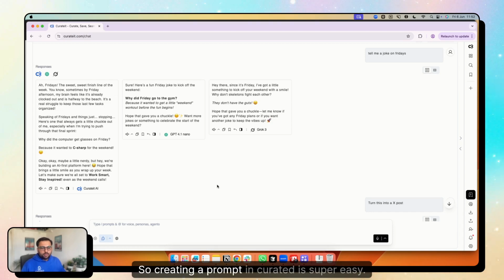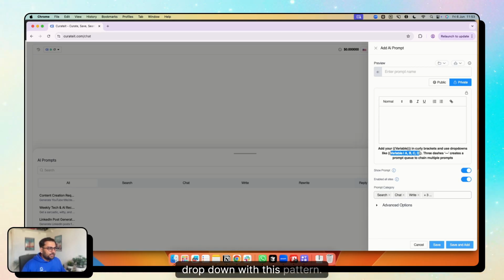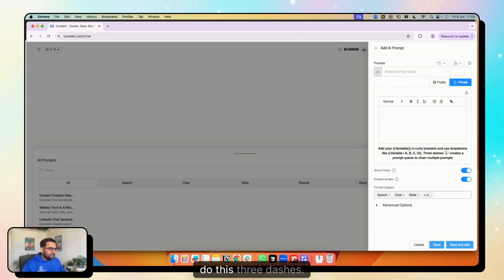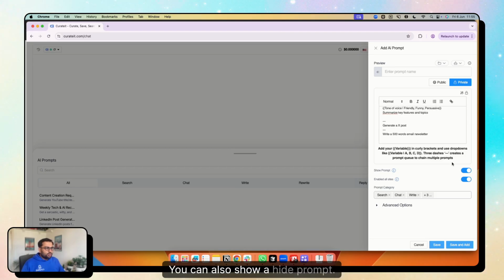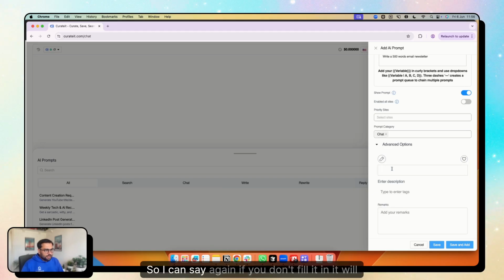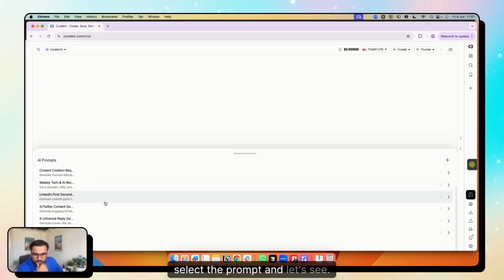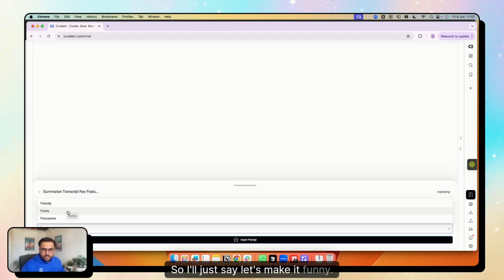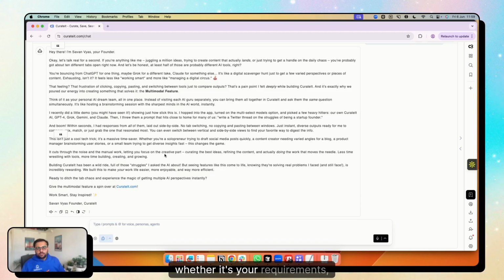Curateit Prompt Manager: Create Reusable AI Prompts & Chain Your AI Workflows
Feeling buried under content creation? 😩 Juggling transcripts, social posts, and emails can feel like a circus!

What if you could turn one piece of content into multiple outputs instantly, all while keeping your unique brand voice? ✨

Meet CurateIt's Prompt Manager and Prompt Chaining! This video spills the beans on how to:

Simplify your workflows with multi-step AI prompts.
Curate reusable prompts using handy input variables (no more typing the same thing!).
Engage your audience consistently by baking your brand voice right into your prompts.
Generate different content types (like X posts and email newsletters) from a single source, like a video transcript!
We'll show you just how easy it is to set up, save, and deploy these powerful prompts to automate your content creation and free up your time for more fun stuff!

Ready to work smart and stay inspired? Let's turn that content chaos into content aha! 🤓🚀

Try CurateIt now and see how easy automation can be!